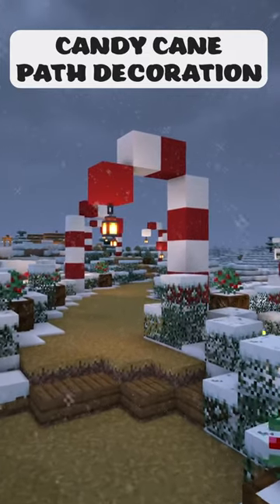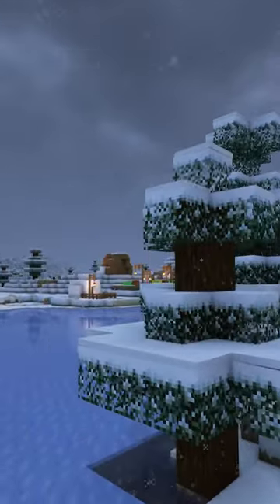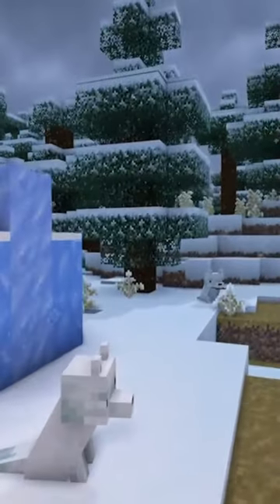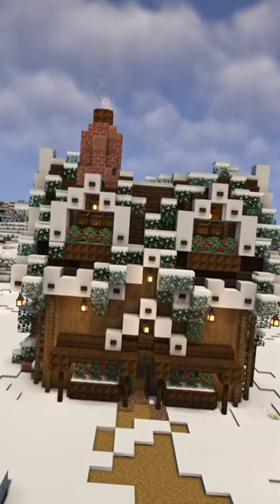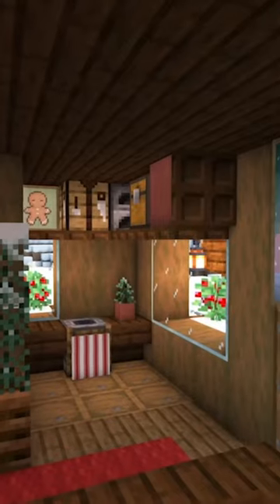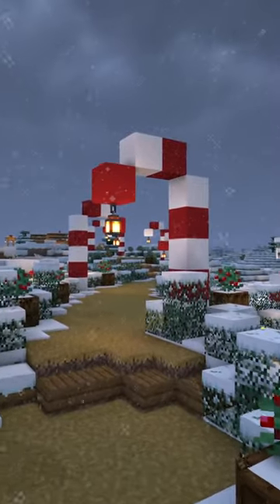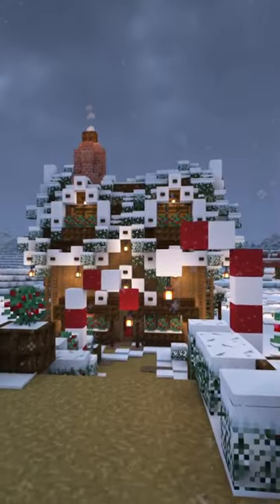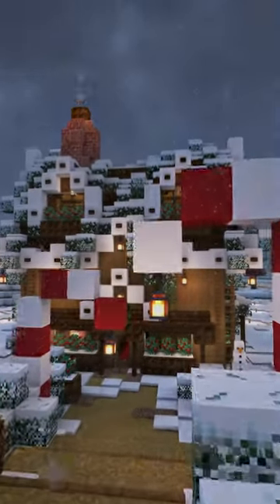I Build Candycane Paths in my Cozy Christmas World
Welcome to our new series, "Red's Winter World"! We're going to be creating some cozy Christmas and wintery-themed builds in this series as we enter the Holiday season so I hope yuo're ready to cozy up and enjoy✨

❄️ World Info:
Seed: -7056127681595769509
Starter base Cords: -1008, -864

❄️ Resource Packs ❄️
+ Christmas Paintings by FernGirlMC (PlanetMinecraft)
+ Default-Style Winter Pack By Futureazoo (Curseforge)
+ Christmas Hot Bar by UltraHazardMC (Modrinth)
+ Soft Weather by Vectorwing (Curseforge)
+ Cozy Bees by Kobro (PlanetMinecraft)